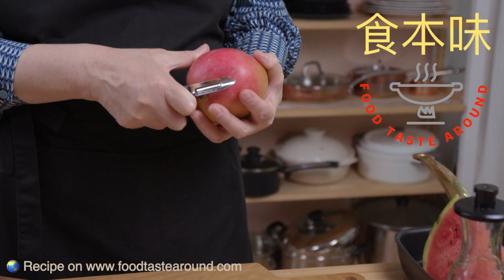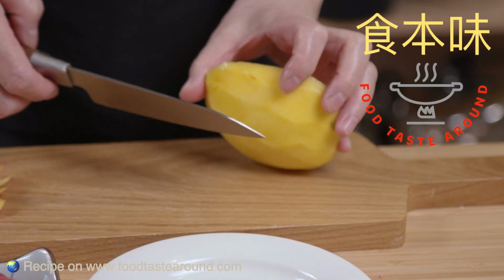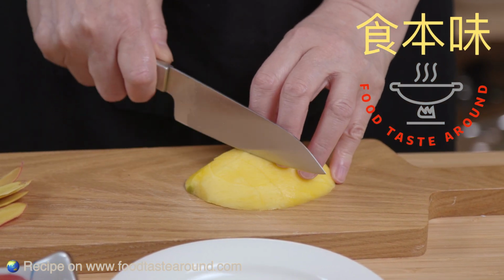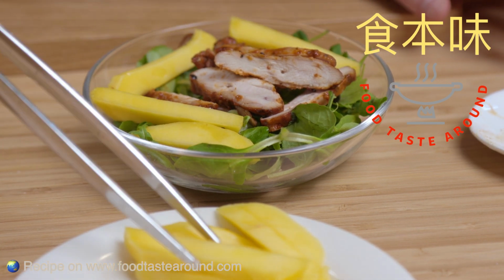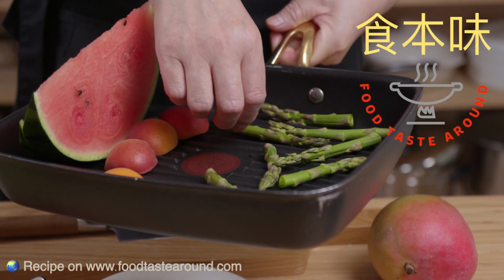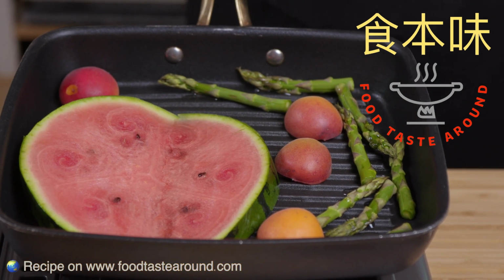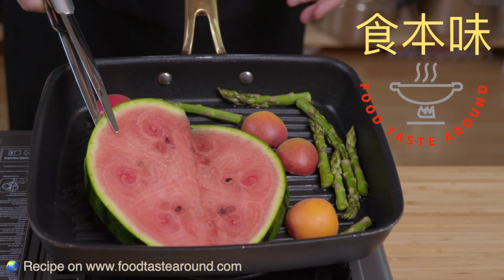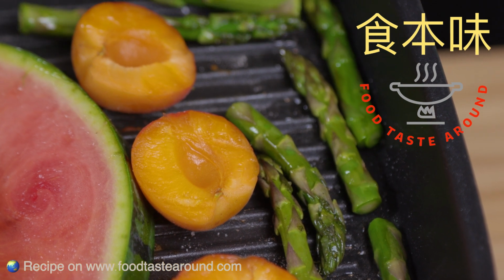Salads 沙拉 our own favorite summer food with grilled watermelon 🍉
Salad 1
Lamb lettuce
Rucola salad
1/4 Mango
80 to 100 gram Grilled chicken
Salt & Pepper
Olive oil

Salad 2
Lamb lettuce
Rucola salad
Salt and pepper
Olive oil
Balsamic vinegar
50 gram ham (we used German SCHWARZWÄLDER ham)
Water melon
2 Apricot
20 gram Asparagus

Decorated with spring onion

Water melon apricot and asparagus we grilled and then cooled down before adding to the salad.
This will increase the flavor and give you are more tasty salad. You should also remember salt ，pepper and spray some Balsamic vinegar.

You can change the meat to your own liking - this was just our own take on a good salad.
It’s easy to make it into a vegetarian dish if you would prefer that.

沙拉1

烧烤雞肉沙拉

羊生菜(野苣)
 芝麻菜沙拉
 1/4 芒果
 80克 烧烤雞
 少许鹽和胡椒
 少许橄欖油
最后用小香蔥绿叶点缀

 沙拉 2

火腿沙拉

羊生菜(野苣)
 芝麻菜沙拉
 鹽和胡椒
 橄欖油
 意大利香醋
 50克火腿（我們用的是德國SCHWARZWÄLDER火腿）
 80克西瓜
 2 杏
 20 克蘆筍

 用蔥裝飾

我們烤了西瓜杏和蘆筍，然後在加入沙拉之前冷卻下來。
 這將增加風味並為您提供更美味的沙拉。 你還應該記住鹽和胡椒粉。

您可以选择自己喜吃的肉类、海鲜、豆类及水果等。
這只是我們与您分享我们自己製作的美味沙拉。
如果您想把它制做成素食。很容易制作。